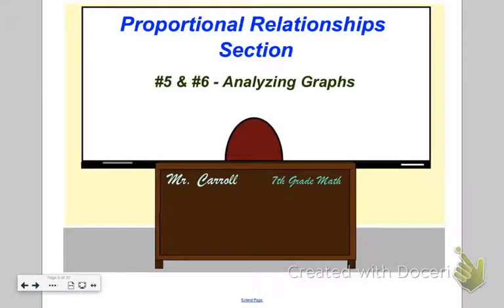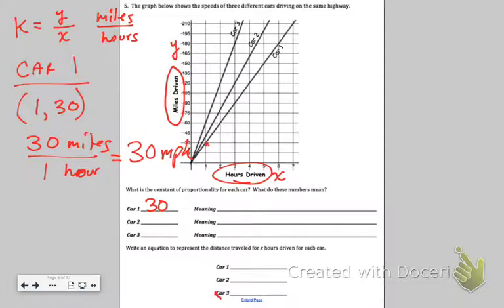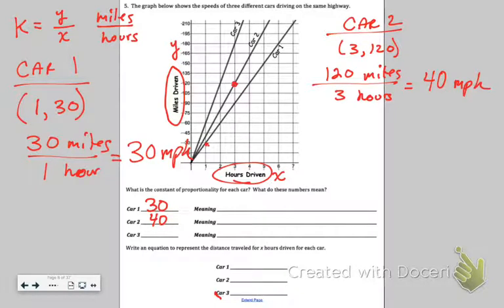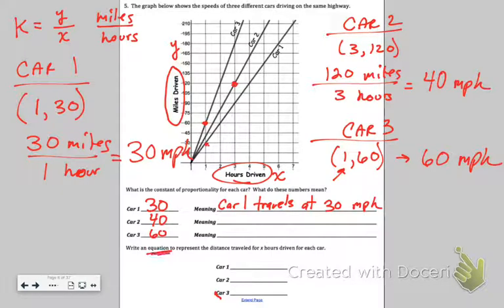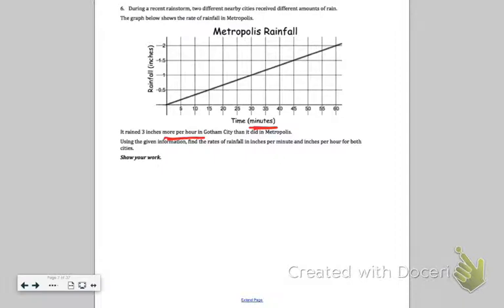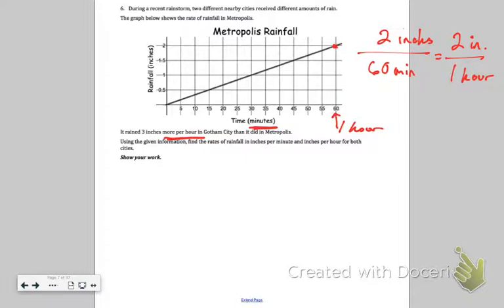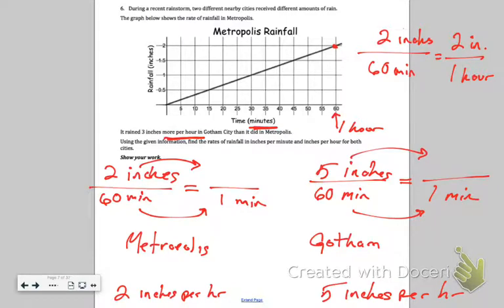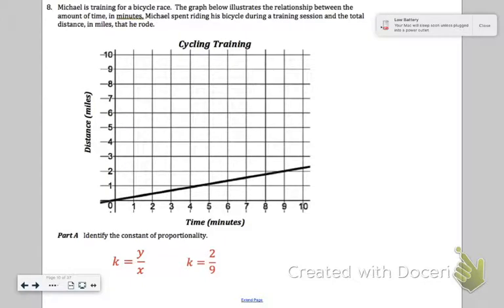Winter Packet #5 & #6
Analyzing Graphs of Proportional Relationships